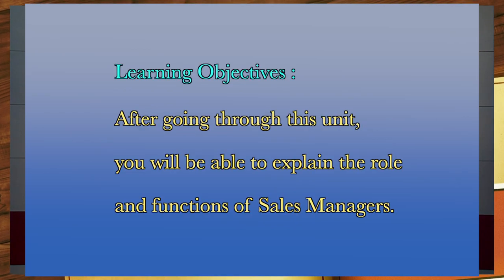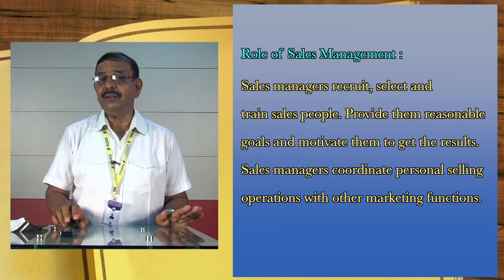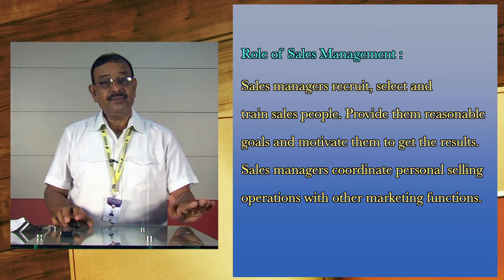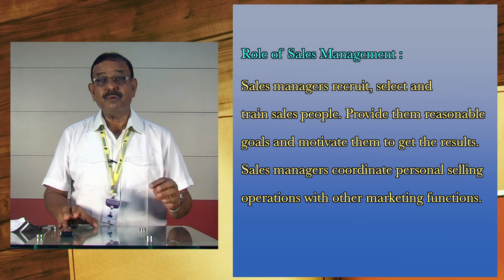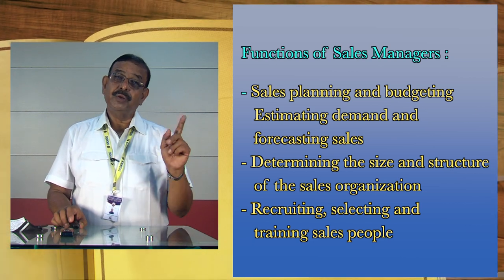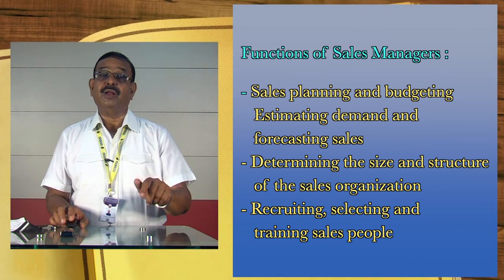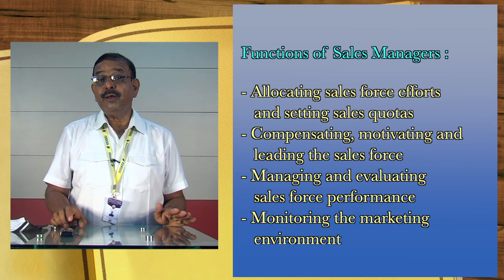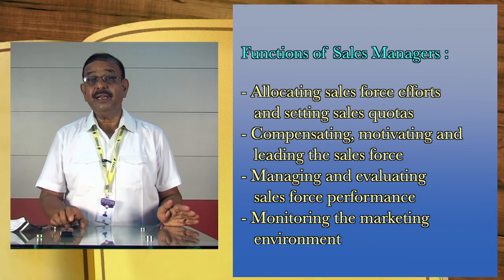BBA, 5th Sem Course:Sales and Retailing Management UNIT-1 Introduction to Sales Management (Part-II)